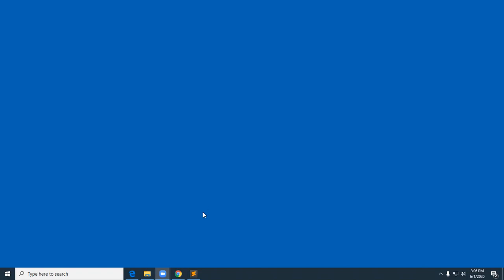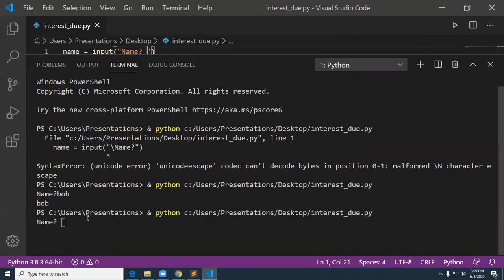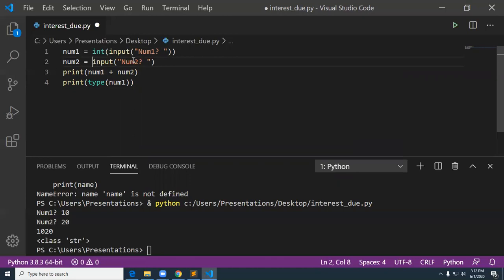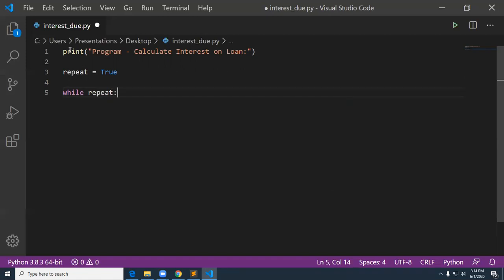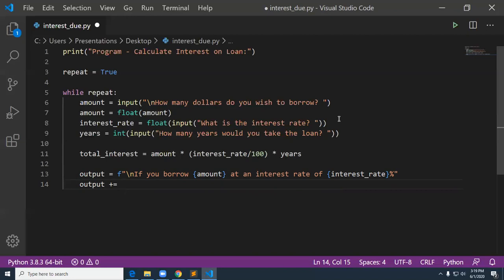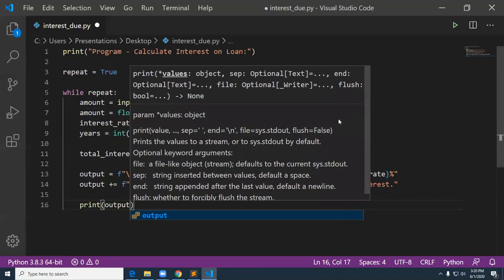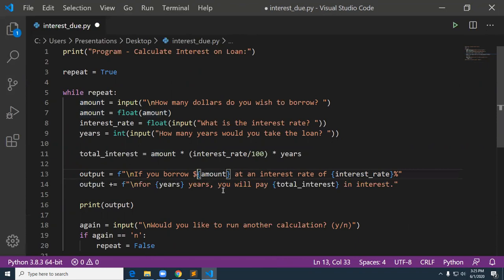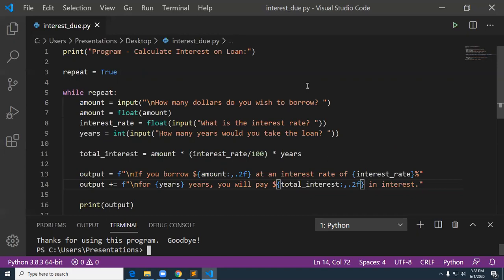Lab 7 - interest_due.py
TOPIC:  User Input and While Loop - concepts and example program.

VIP NOTE 1:  The loop in this program repeats on Truth and exits on False.
VIP NOTE 2:  Steps do not include general and specific comments but you should have them.